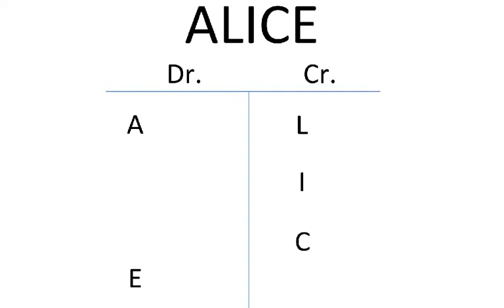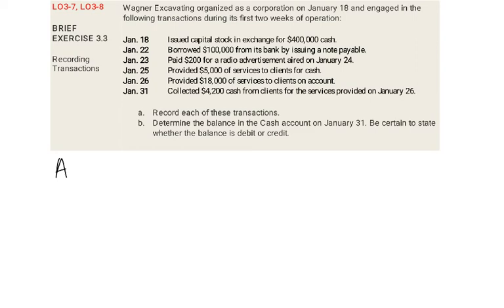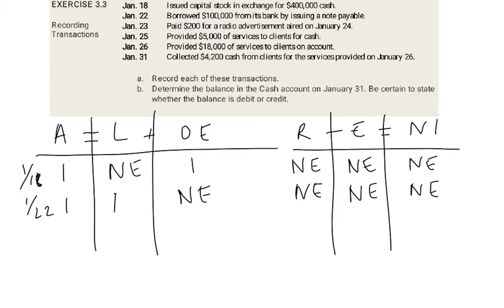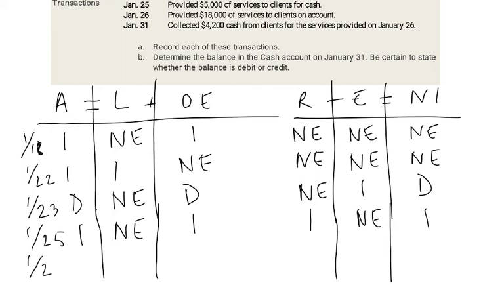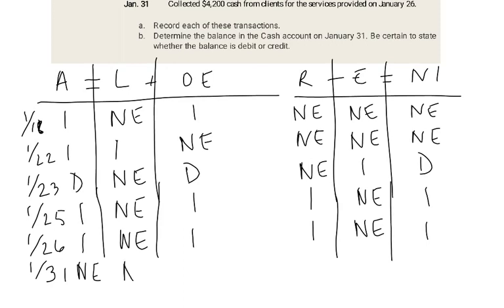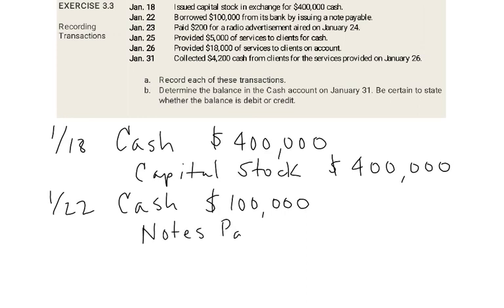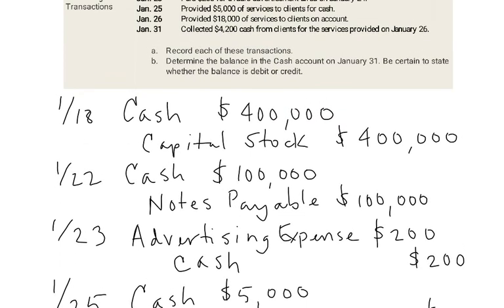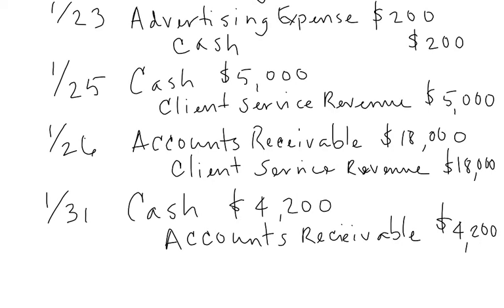211 Week Two Short Lecture